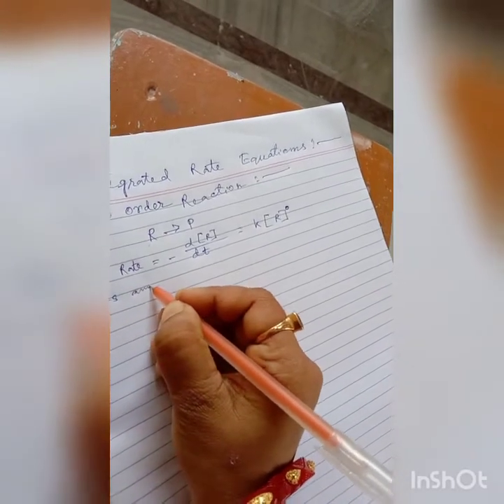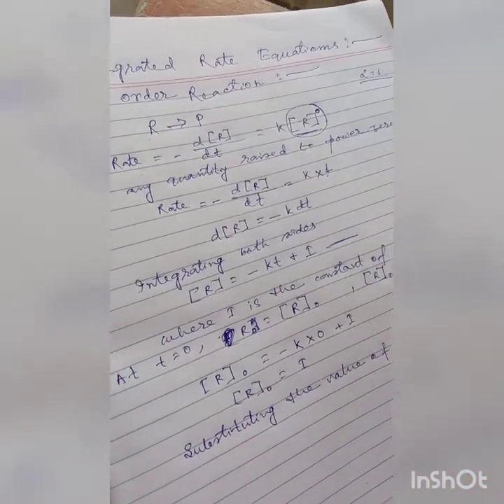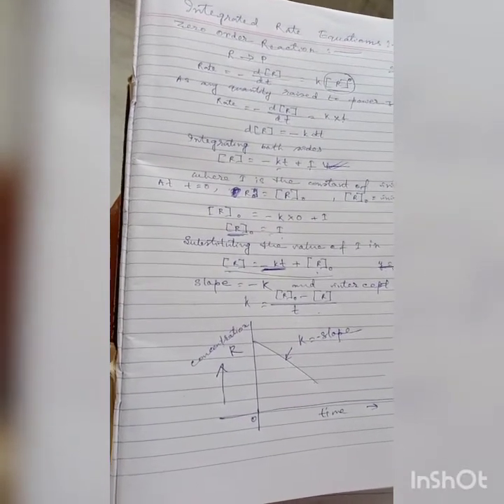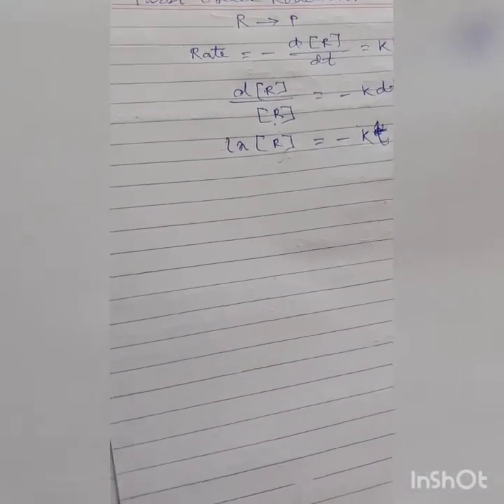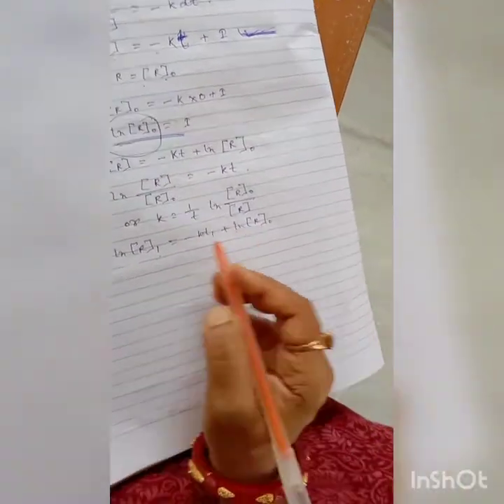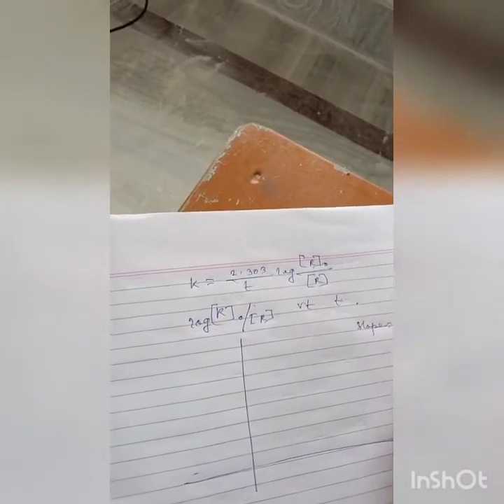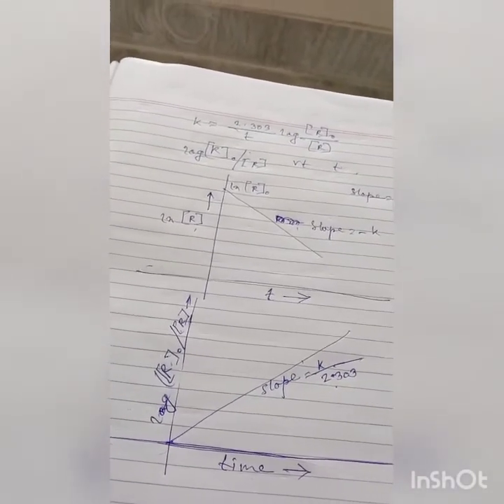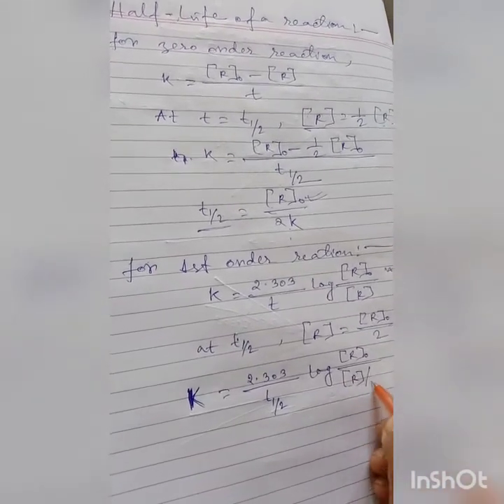Class 12 -chapter 3-day 2